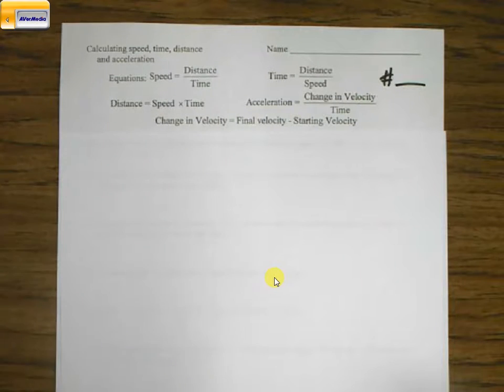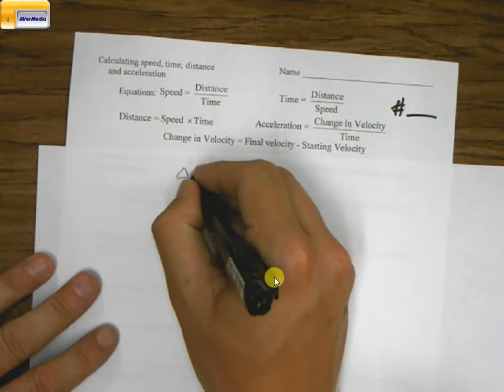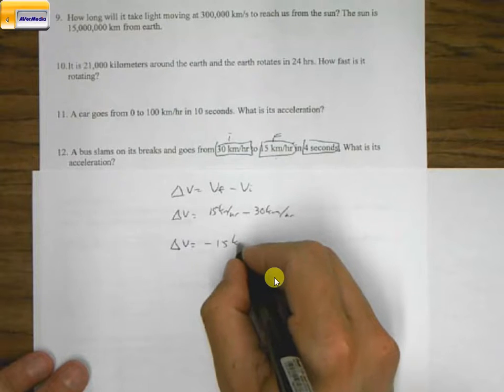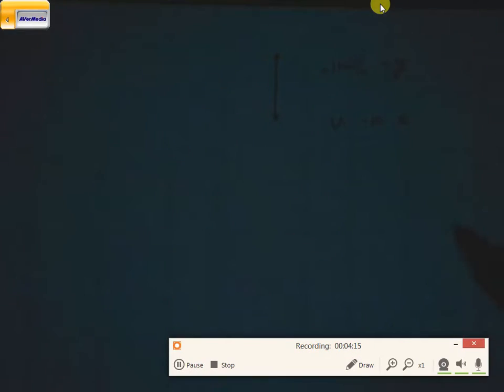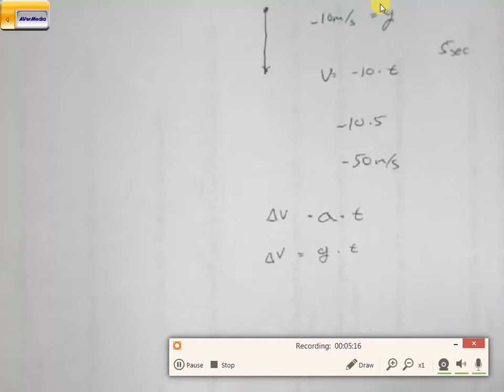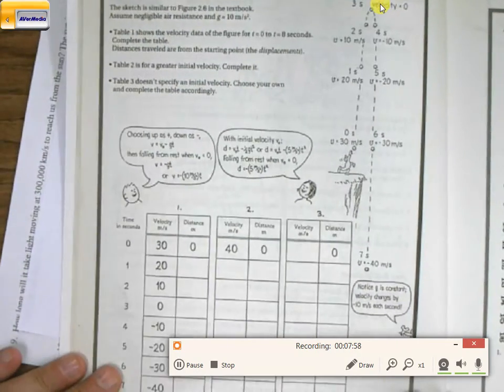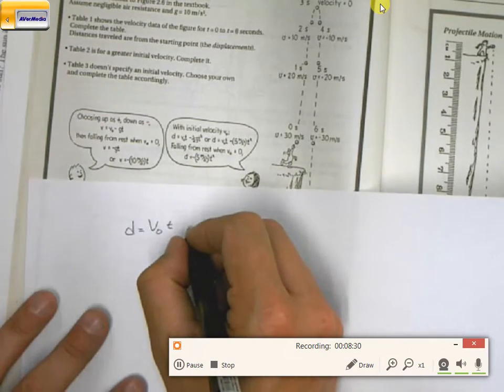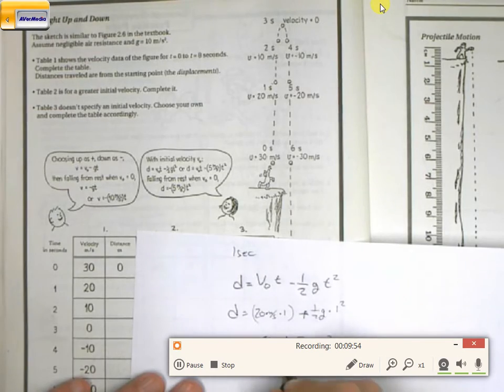ch 2 hw